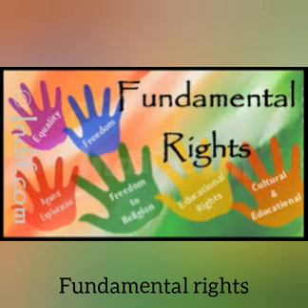3 December 2020